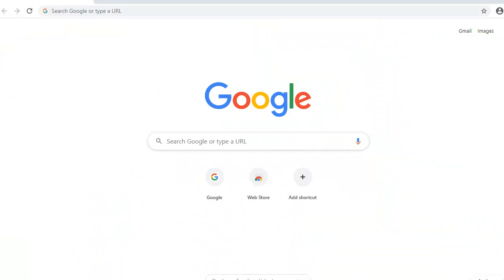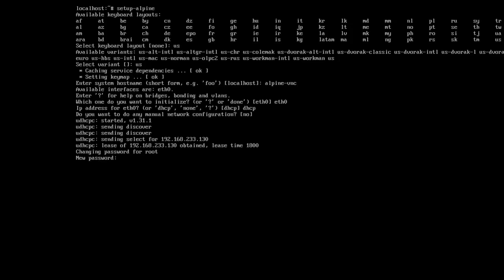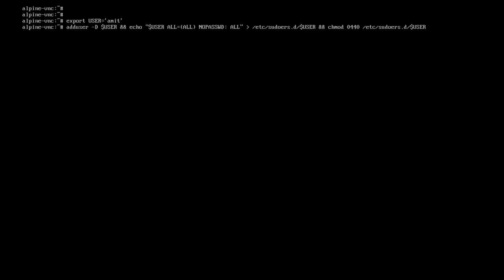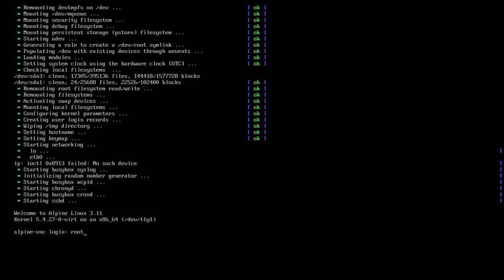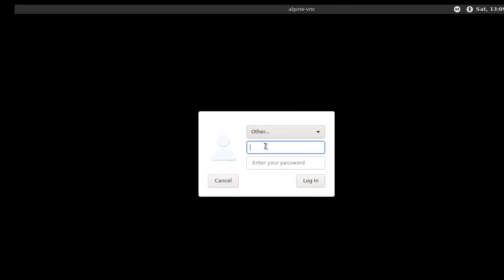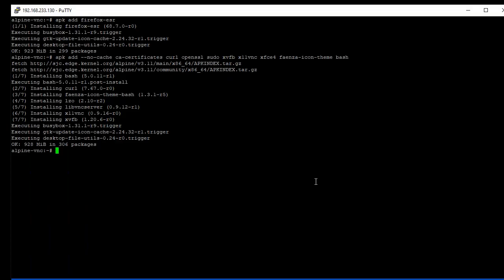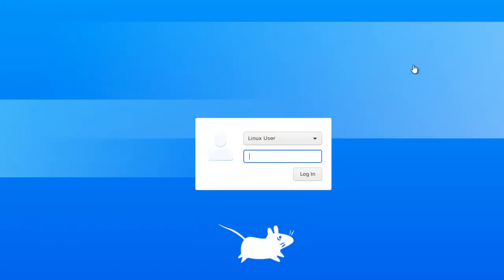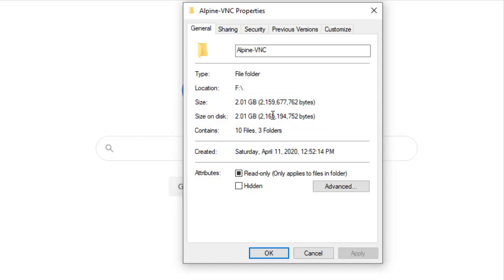Install Desktop Environment on Alpine Linux and Configure VNC Access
This video tutorial shows you how you can install Alpine Linux on a virtual machine, install desktop environment and configure vnc access. Alpine Linux is a lightweight Linux distribution and can be configured to a very lightweight desktop environment by installing XFCE.